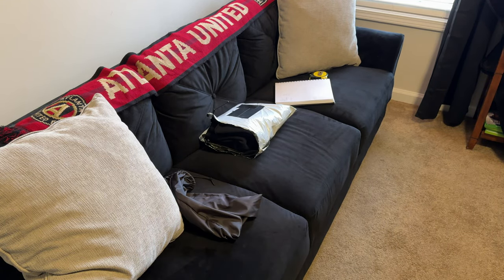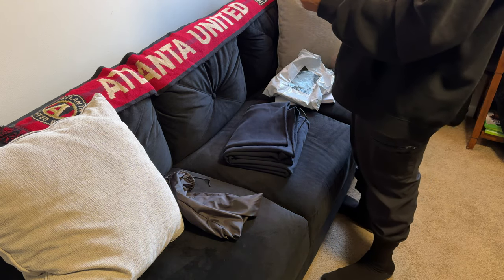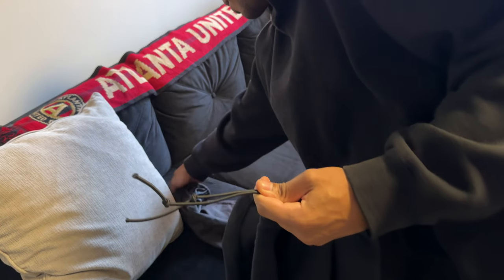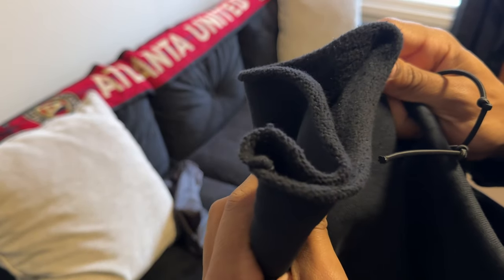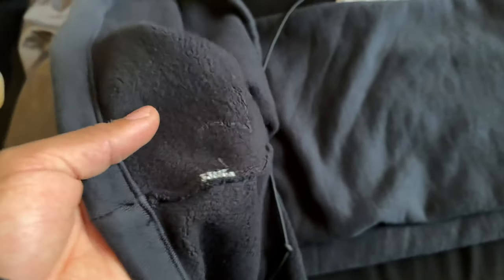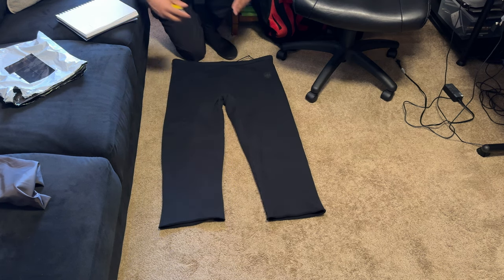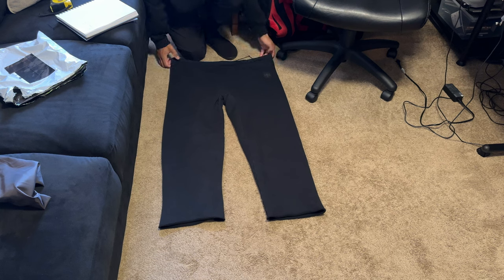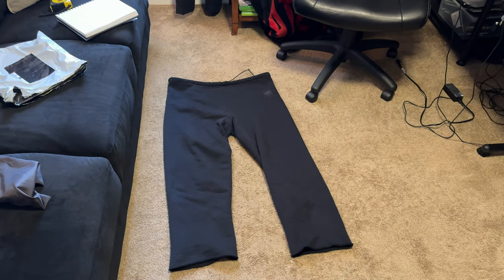YEEZY VULTURES PANT REVIEW (Size 2, I'm 5' 10", Pants Size: 31"-32")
It's a vibe. Honestly, a quality product that'll bring some life into a wardrobe. I may find it a bit difficult to pull these looks off but I know someone more creative than me can make an amazing look out of these. BTW, the thumbnail is me in three different fits with all the YZY GAP Balenciaga Bags. Bit of an easter egg there.